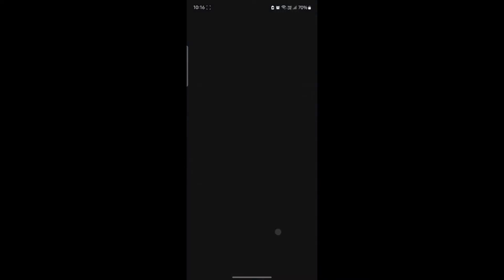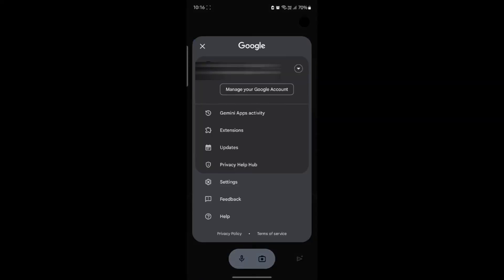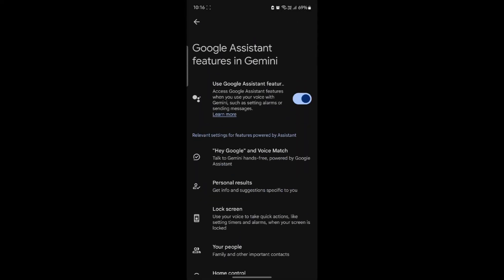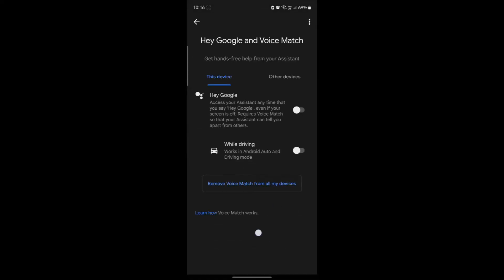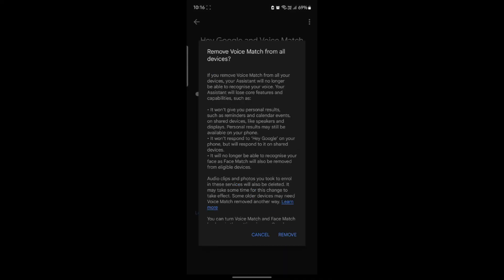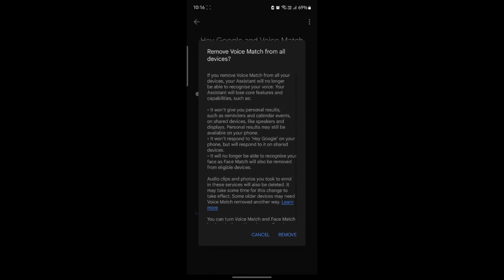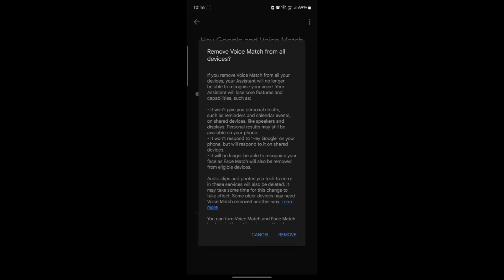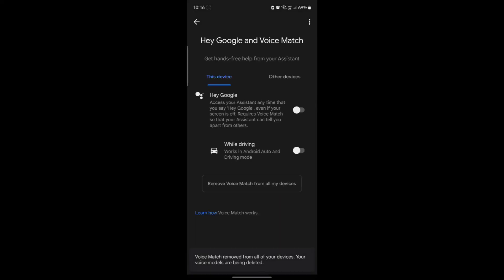How to Remove Voice Match from All Devices in Google Gemini 2024 | Google Gemini Tutorial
In this tutorial, we’ll show you how to remove Voice Match from all devices linked to your Google Gemini account. Follow our instructions to disconnect and clear your voice model for enhanced security and privacy. Ideal for users who want to reset their voice match settings. Tune in to remove Voice Match from all devices today!